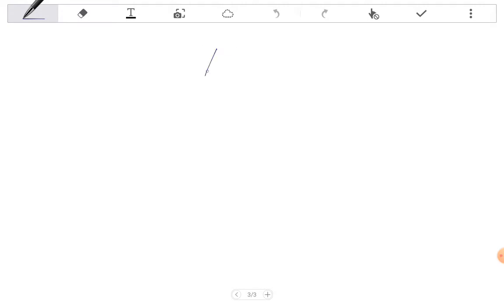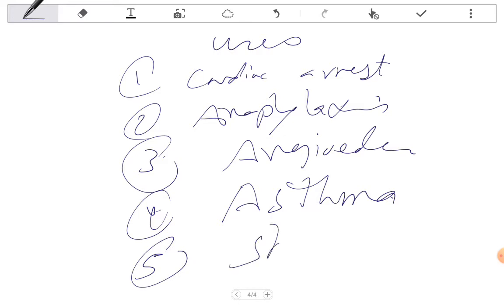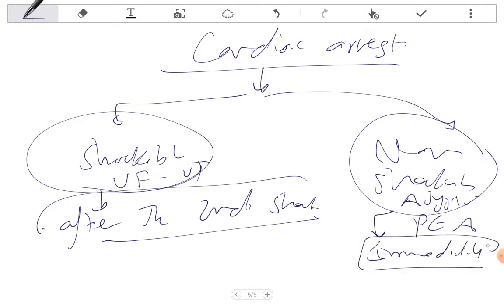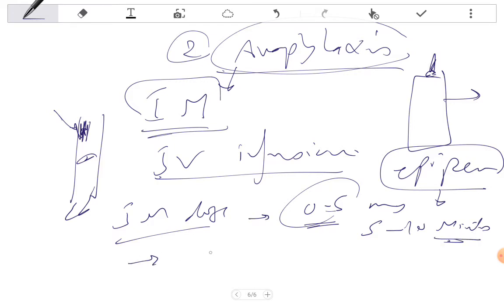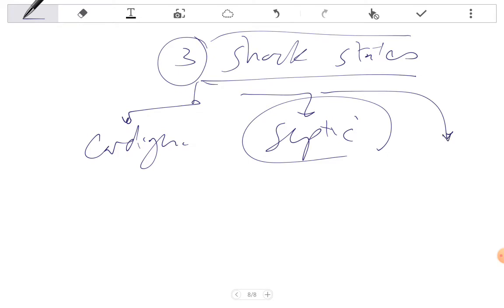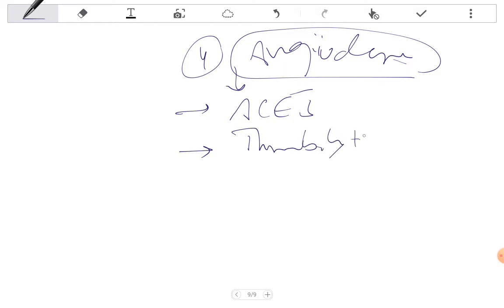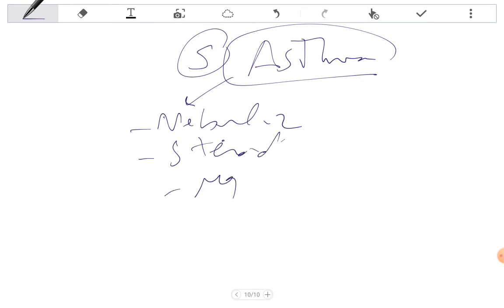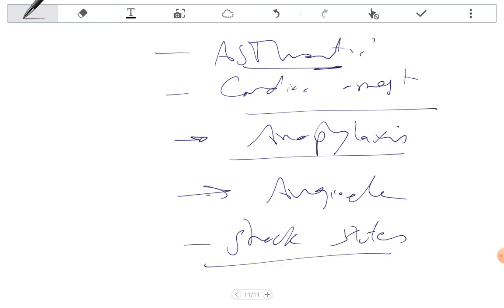10 minutes Acute medicine series / prescribing adrenaline